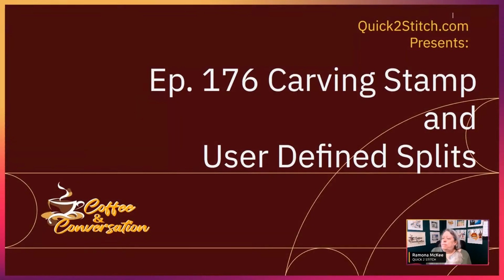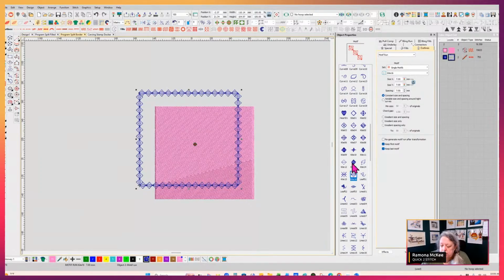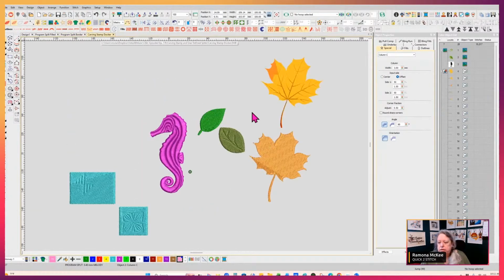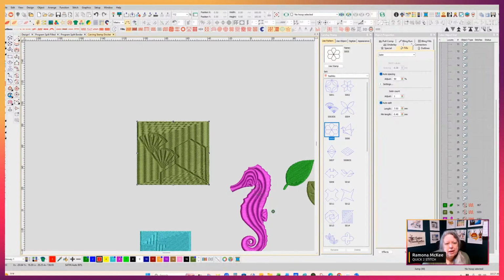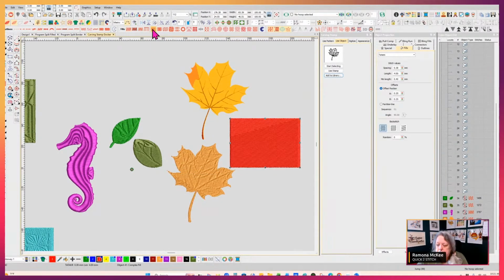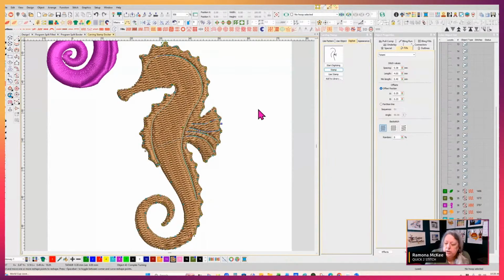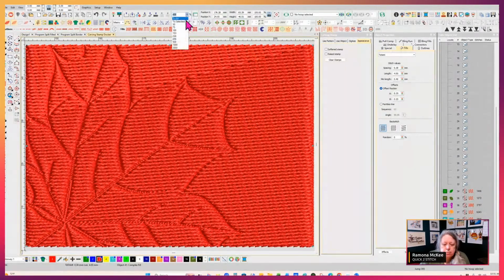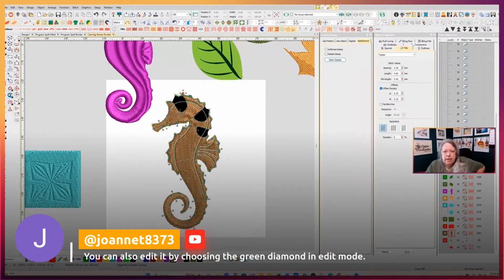Ep. 176 Carving Stamp and User Defined Splits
Wilcom has a tool called Carving Stamp and another called User Defined Splits.
Who wants to learn how to use them and what they can do?  Join me this week on Coffee & Conversation and we’ll learn how together.

Music: Playtime-Upbeat Happy Children
Provided by: Pixabay